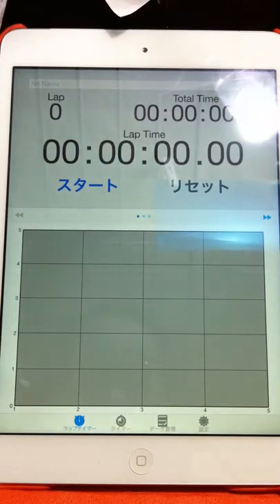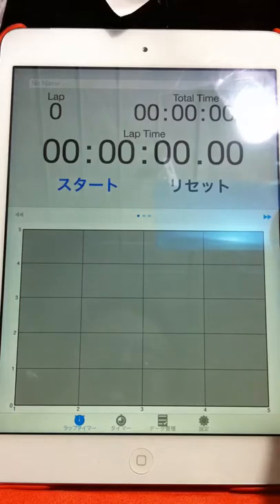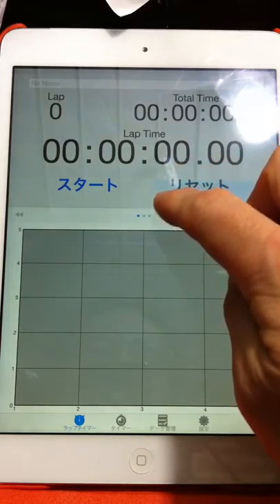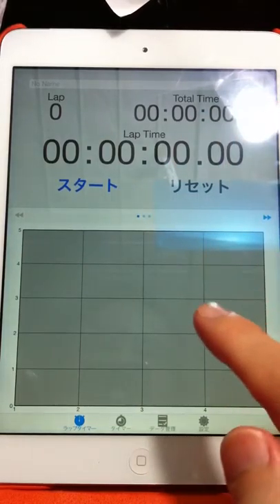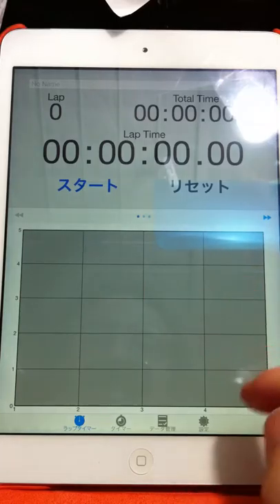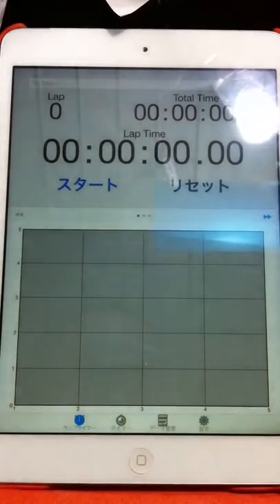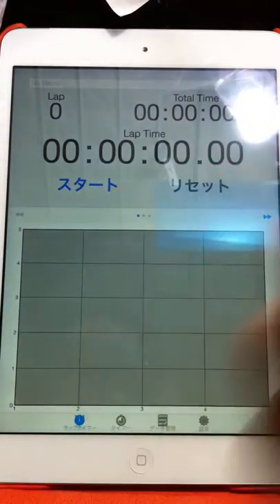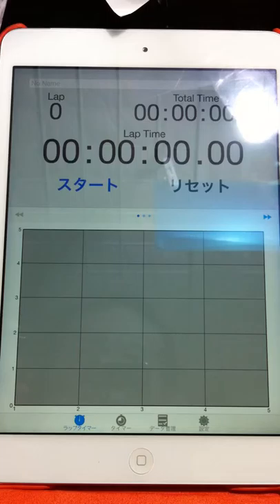2015.01.17 "an experiment of timing progression" by Aratori